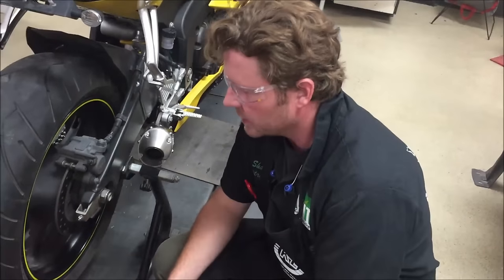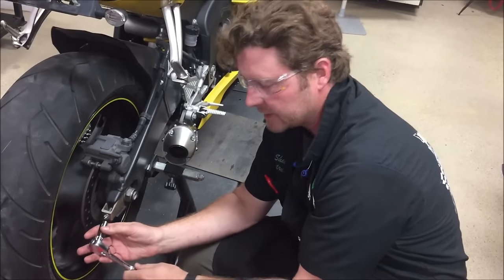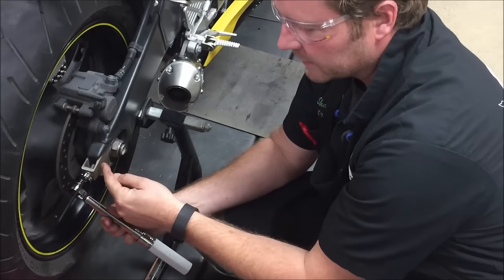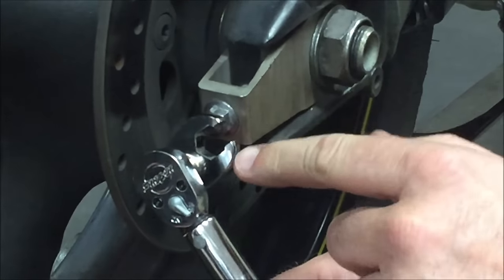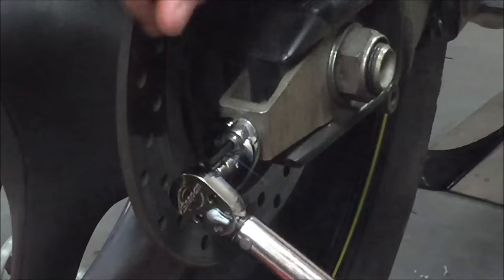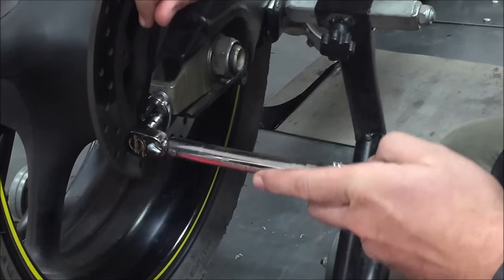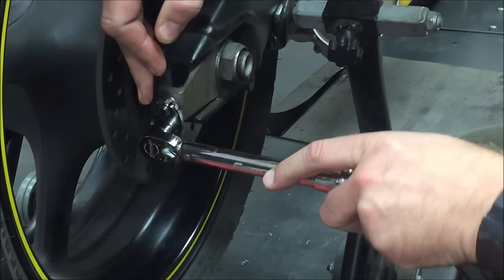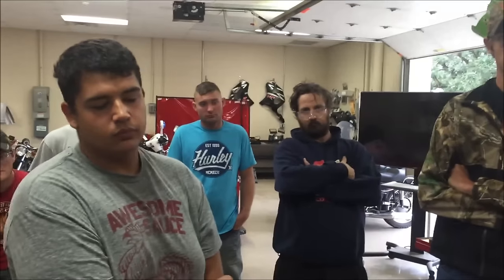How to use a crow's foot wrench adapter. Demo done on Yamaha R6 chain adjuster nut.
Here’s a quick video on “how to use a crow’s foot adapter” to properly torque a nut. In our example, we are torquing the chain adjuster locknut found on a Yamaha R6. I’m teaching these students not to adhere to “good enough” and to make it a practice of following the service manual procedures.
Some would say this is not needed and over-kill. My style of instruction is to incorporate “muscle memory” into service manual usage and buying into the confidence of doing it correctly.

Keep Wrenching,
Shane Conley
Instructor/Motivator/Motorcyclist

Keep Wrenching,
Shane Conley
Instructor/Motivator/Motorcyclist

Amazon Tools: